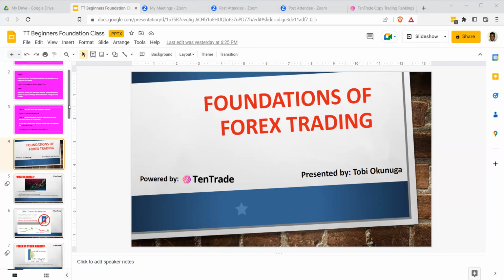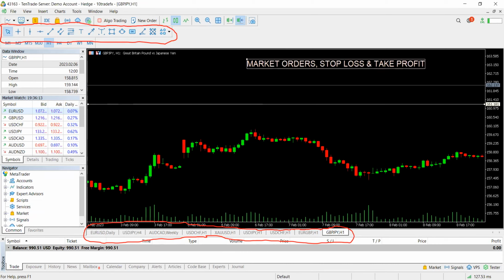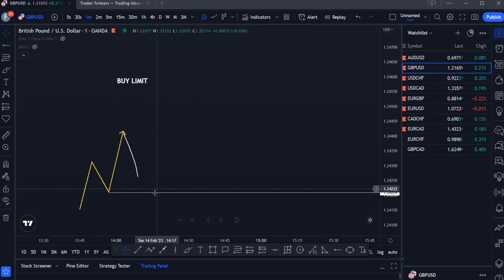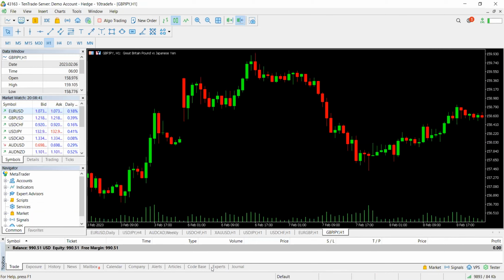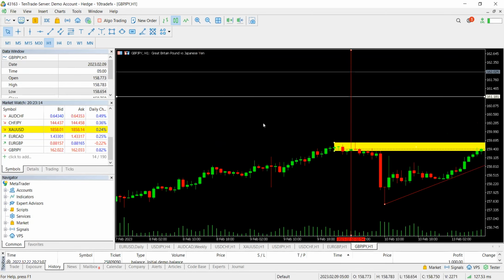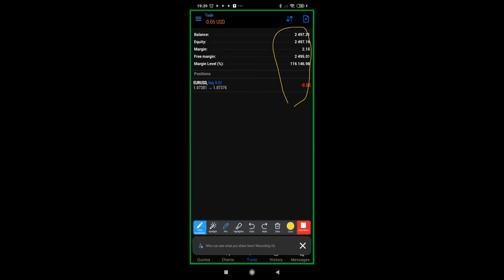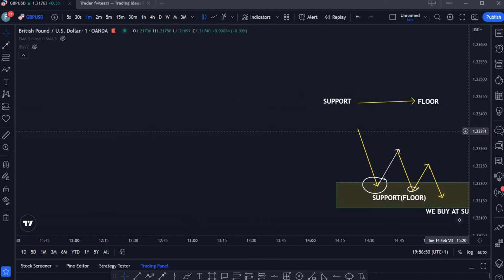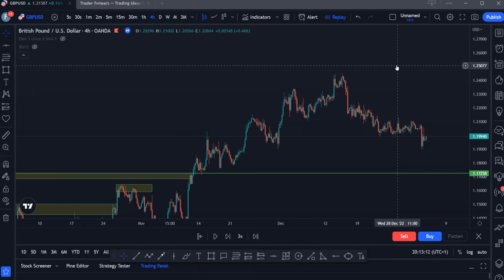Day 2 Beginners Forex Trading Workshop With Tobi Okunuga on the 15th of February 2023.